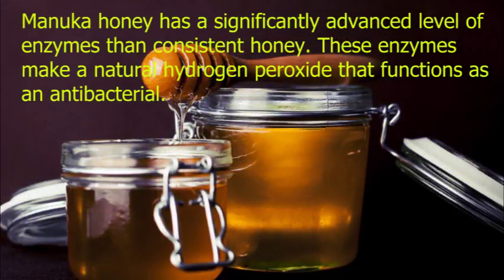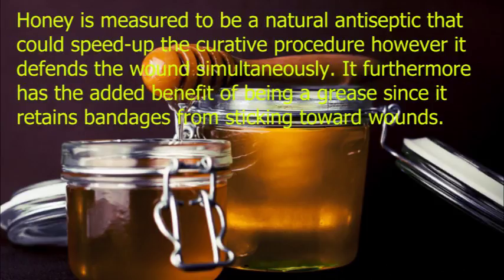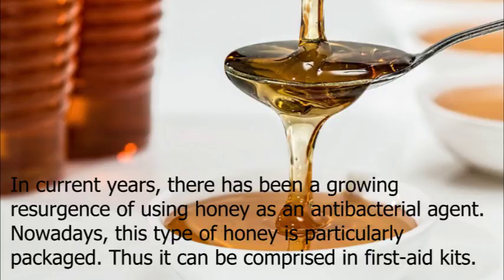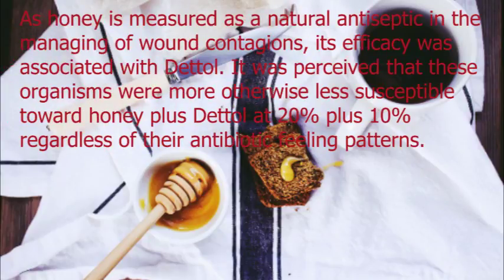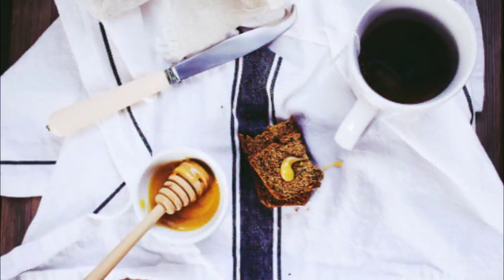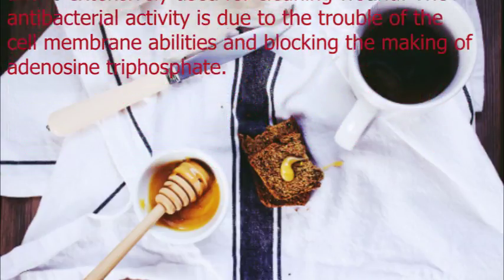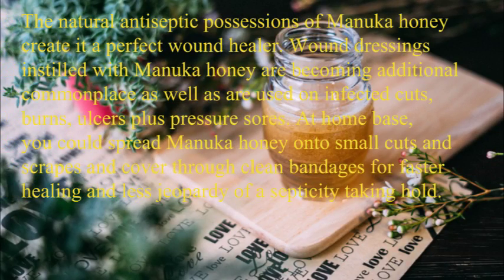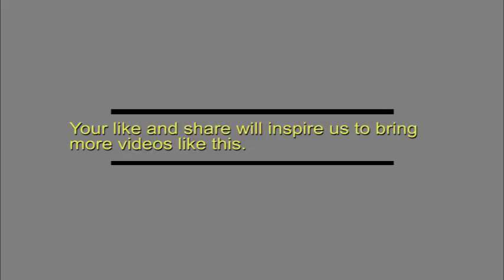Why Honey is considered as a natural antiseptic, And You Should Have it Daily? | Benefits of Honey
◀ Benefits of Honey ▶
Manuka honey has a significantly advanced level of enzymes than consistent honey. These enzymes make a natural hydrogen peroxide that functions as an antibacterial.

Honey is measured to be a natural antiseptic that could speed-up the curative procedure however it defends the wound simultaneously. It furthermore has the added benefit of being a grease since it retains bandages from sticking toward wounds.

In current years, there has been a growing resurgence of using honey as an antibacterial agent. Nowadays, this type of honey is particularly packaged. Thus it can be comprised of first-aid kits.

Honey has cleansing, nourishing, repairing, calming, antiseptic plus anti-oxidizing properties. Because of the thorough work of the bees throughout its manufacture, our skin flawlessly absorbs the nutritious elements existing in honey.

It therefore efficiently repairs our skin plus delivers the nutrition it needs. The rich nutrients confined in honey (group B vitamin, amino acids, mineral, and trace element) deeply nurture the epidermis plus accelerate repair: it is faultless for treating eczema, skin gaps, burns plus all kinds of skin lesions. Even if its medical use is fairly recent, medicinal professionals plus researchers have verified its dermatological possessions.

Honey is compatible through all skin kinds: normal, dry, diverse, and oily. Honey nurtures dry skin plus regulates the making of sebum in varied and oily skin kinds. It is moreover an outstanding friend to “hard” skin types (acne, marks, etc.) because of its antiseptic plus repairing possessions.

Honey is measured to have one of the largest antibacterial profits. In addition, it is one of the finest natural antiseptics, antimicrobial as well as anti-inflammatories. The kind of honey to have the uppermost level of these possessions is the Manuka honeybunch, found in New Zealand.

As honey is measured as a natural antiseptic in the managing of wound contagions, its efficacy was associated with Dettol. It was perceived that these organisms were more otherwise less susceptible toward honey plus Dettol at 20% plus 10% regardless of their antibiotic feeling patterns.

Dettol antiseptic fluid comprises chloroxylenol which is showed to kill an extensive diversity of microbes and is extensively used for cleaning wounds. The antibacterial activity is due to the trouble of the cell membrane abilities and blocking the making of adenosine triphosphate.

Numerous beautiful skincare products make use of Manuka honey’s antiseptic possessions, excessive for acne escapes plus inflamed skin. It could also be used straight from the jar to create a calming face mask mixed with an equivalent measure of coconut oil as well as half a soft, syrupy avocado. Manuka honey is moreover gently exfoliating, because of its natural alpha-hydroxy acids.

The natural antiseptic possessions of Manuka honey create it a perfect wound healer. Wound dressings instilled with Manuka honey are becoming additional commonplace as well as are used on infected cuts, burns, ulcers plus pressure sores. At home base, you could spread Manuka honey onto small cuts and scrapes and cover through clean bandages for faster healing and less jeopardy of a septicity taking hold.

"TAKING MEDICINE WITHOUT CONSULTING A CERTIFIED DOCTOR IS STRICTLY PROHIBITED.”

Heed 4 Health is dedicated to helping people live a healthier, happier, and tension-less lifestyle. We will help you through reliable and insightful articles, tools, and resources.

Picture credit:- Pixabay